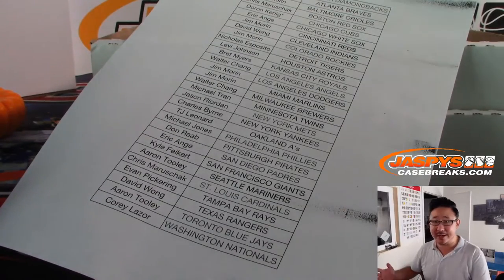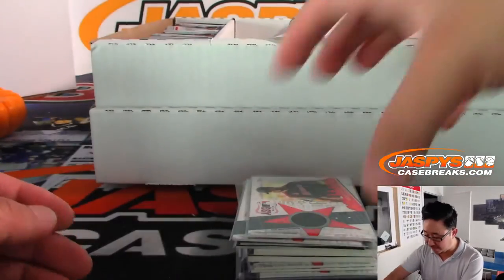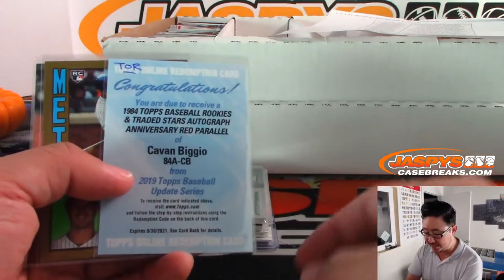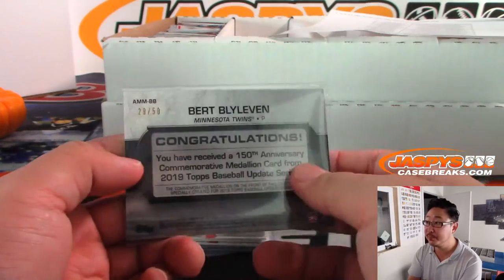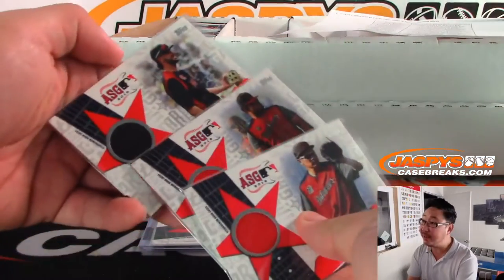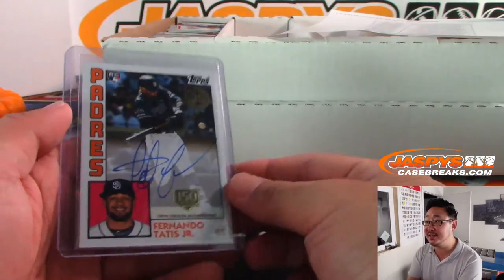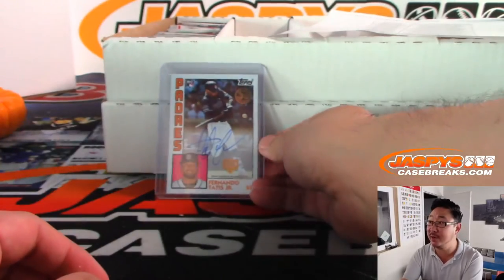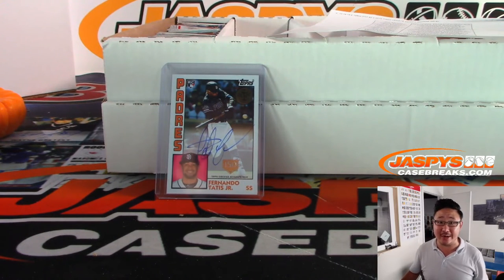RECAP || F, 10.18.19 || 12Box PYT #2 || '19 Topps UPDATE SERIES Baseball